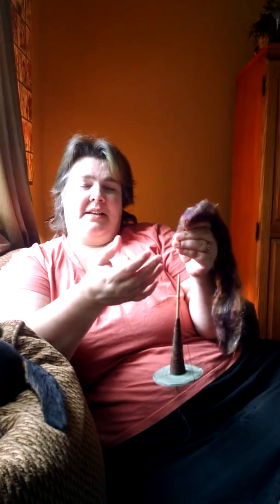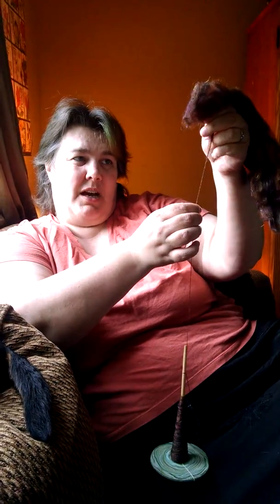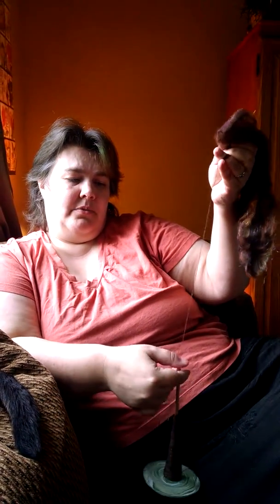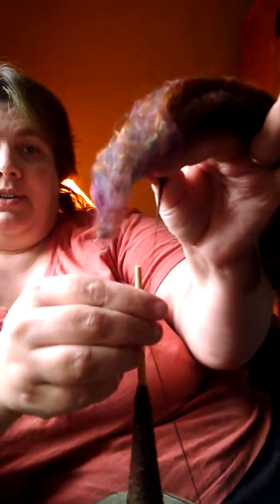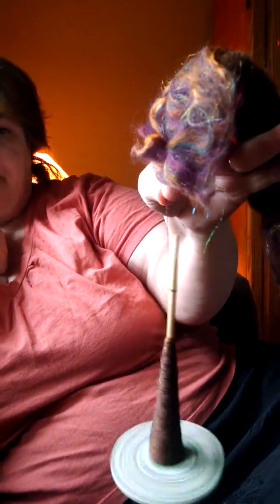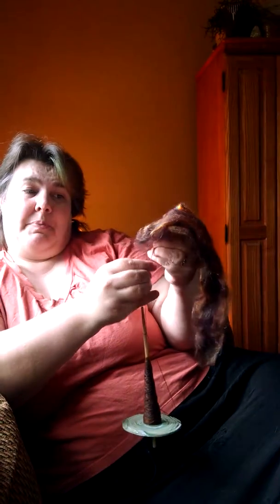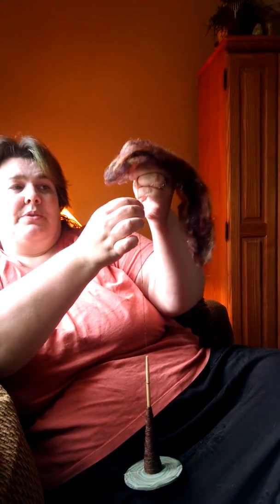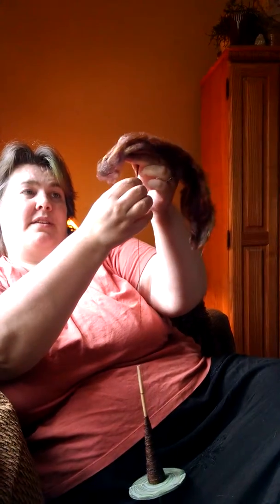Pain relieving technique for fibromyalgic spinners.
Drop spindle technique to help relieve pain and fatigue for people with disabilities.